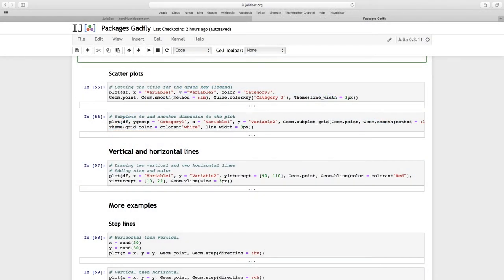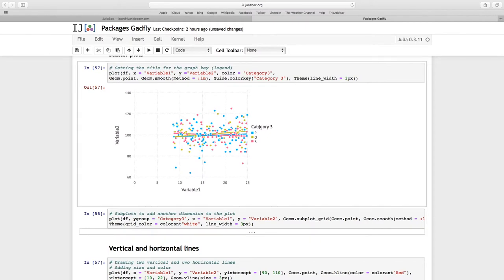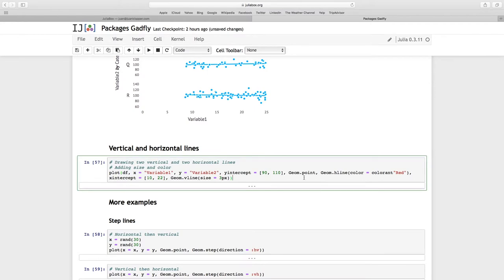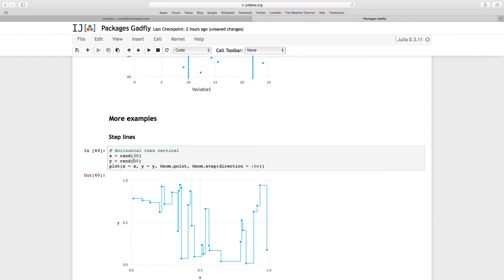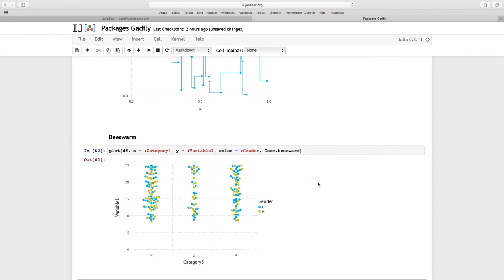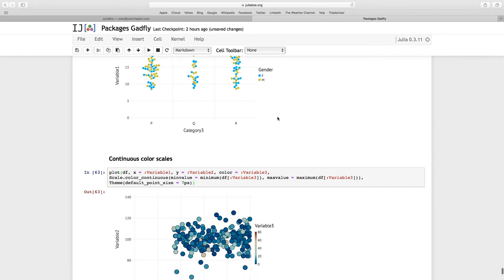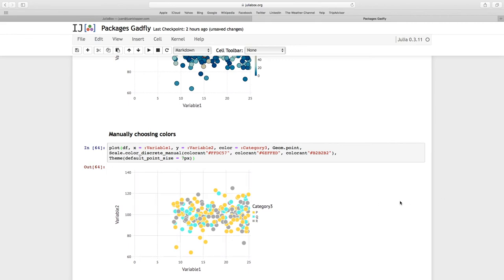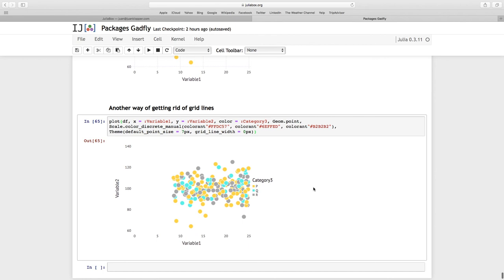Package Gadfly 06 Scatter plots Lines More examples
In this section I revisit scatter plots, add some vertical and horizontal lines and show a variety of other Gadfly goodies.